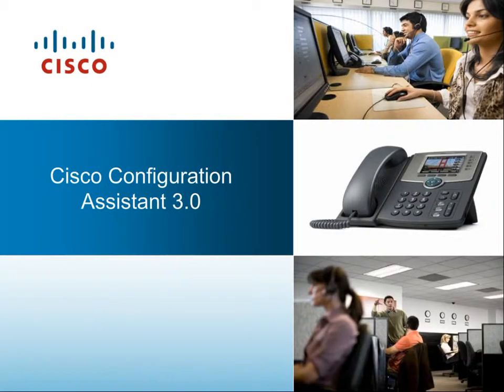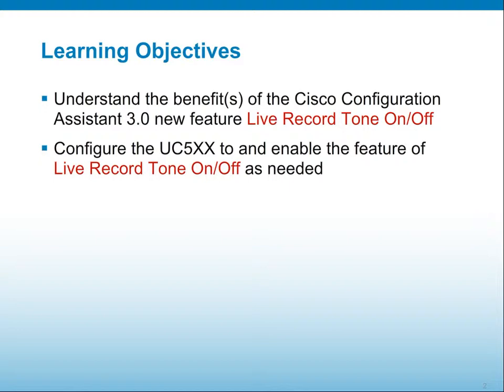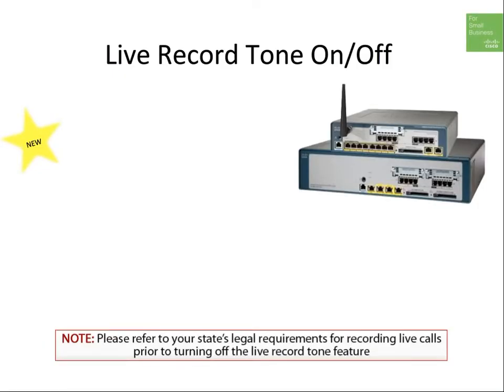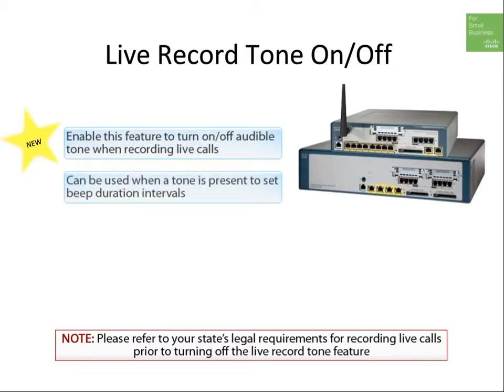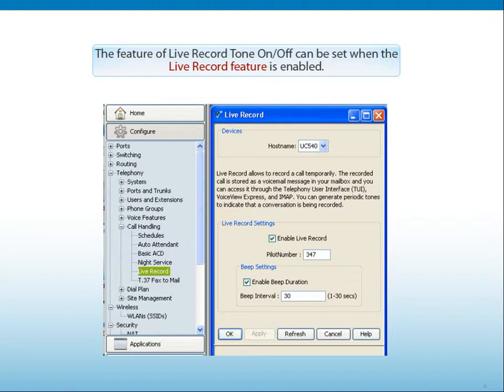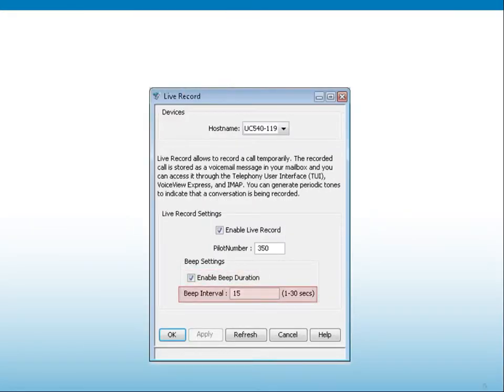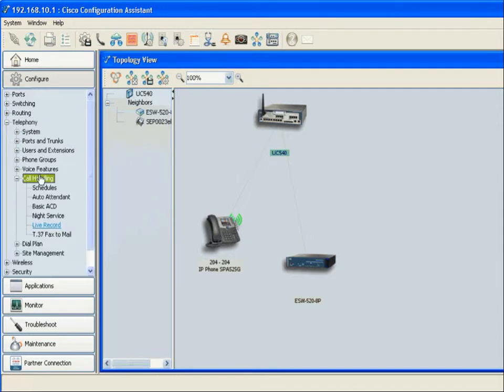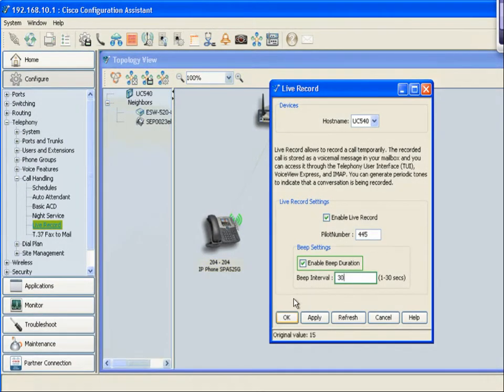CCA 3.0: Live Record Beep Tone settings - PART I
CCA 3.0 allows to configure beep tone duration and interval settings for Live Record. To configure To configure live record beep tone settings, choose Configure then Telephony then Call Handling then Live Record from the feature bar.